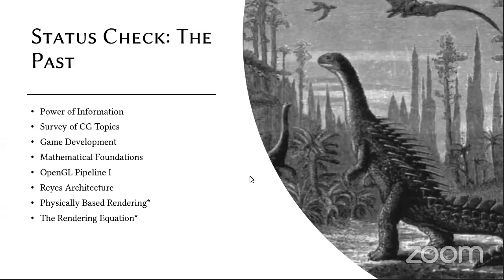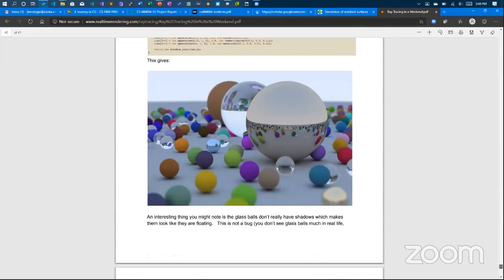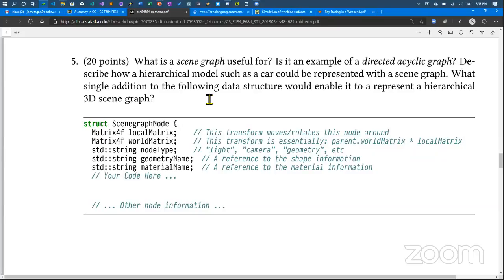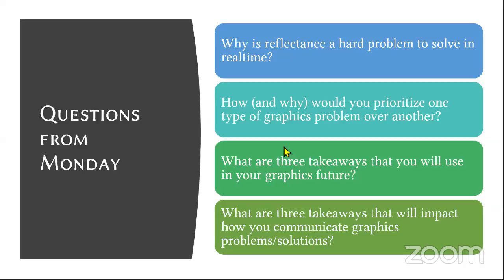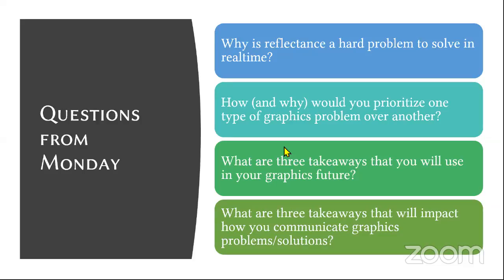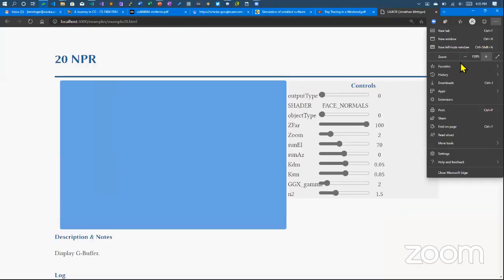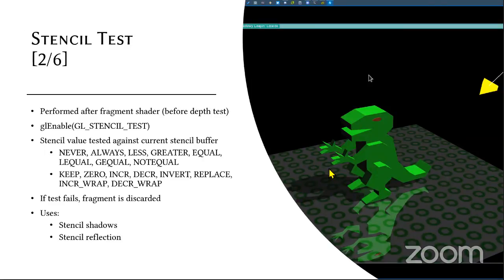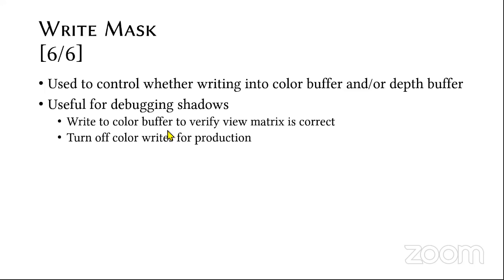CS F484 F684 Computer Graphics Fundamentals